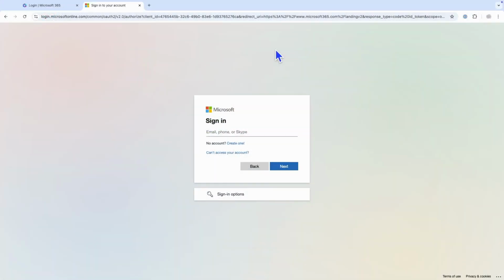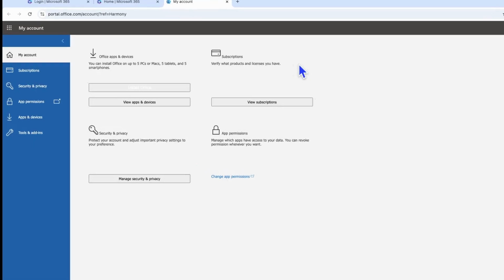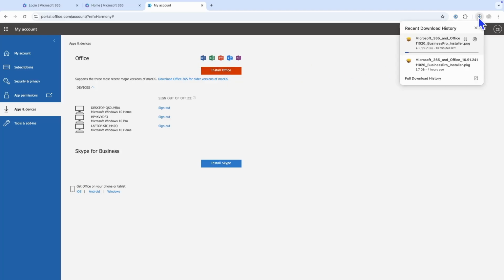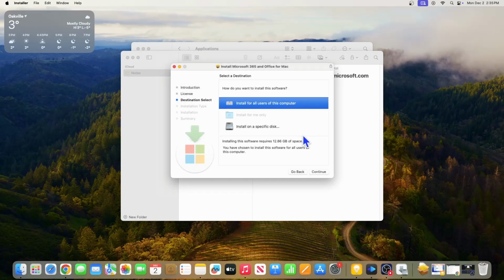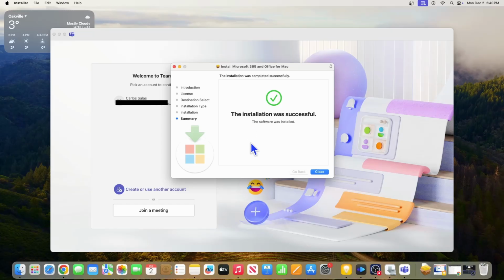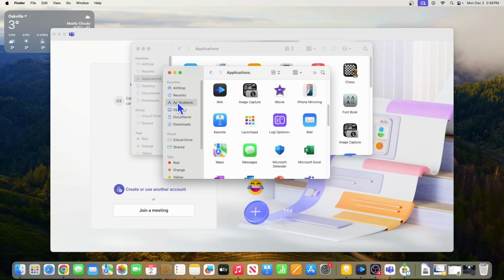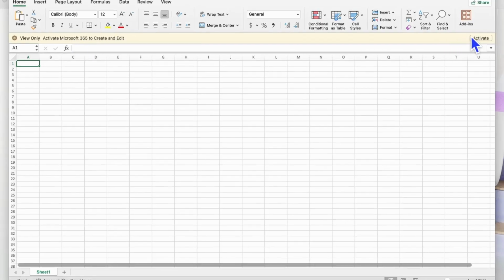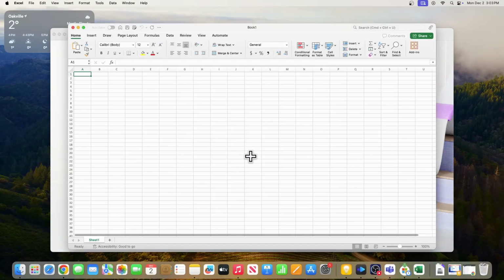How to Install Office on a Mac | Microsoft 365 subscription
You will see step by step: How to Install Office on a Mac computer when you have a  Microsoft 365 subscription.